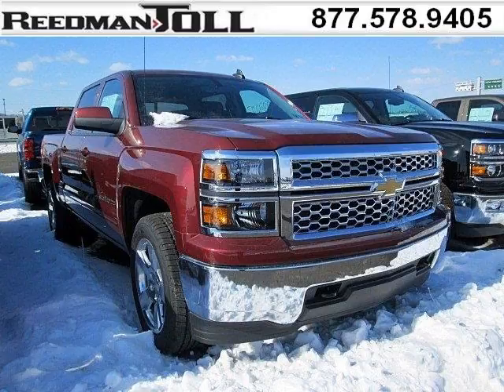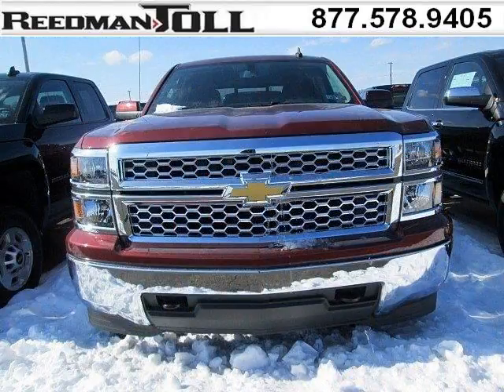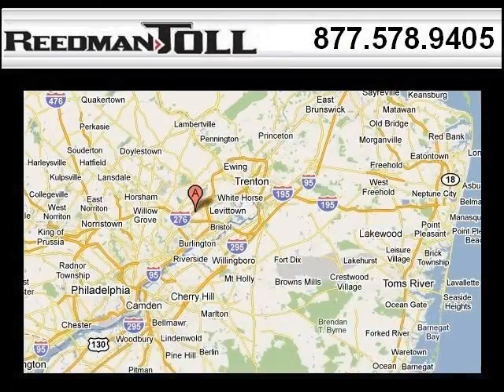2015 Chevrolet Silverado 1500 Philadelphia PA